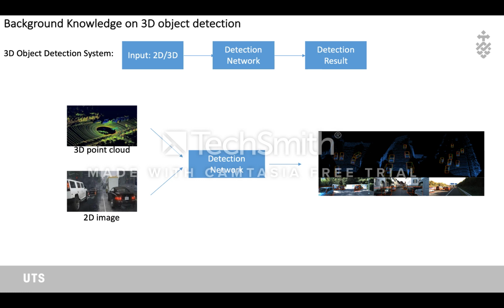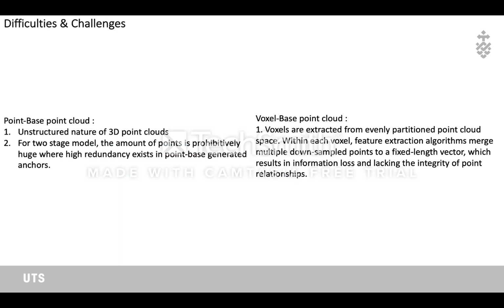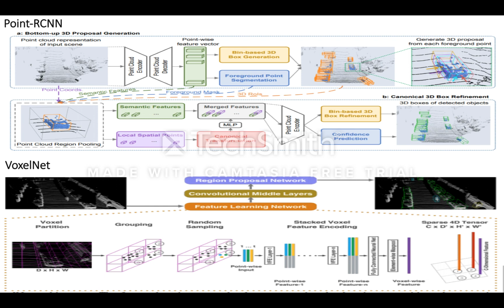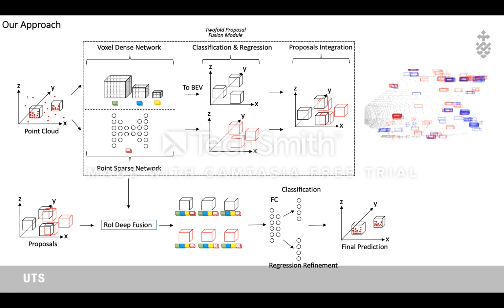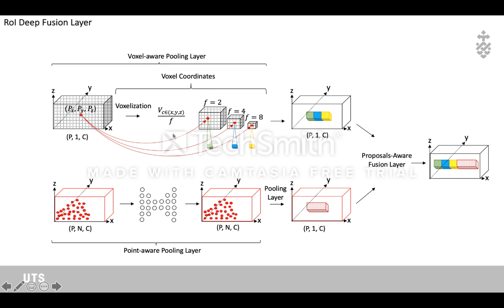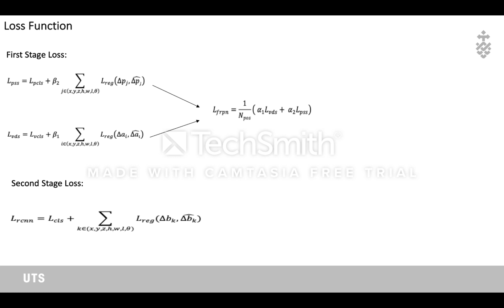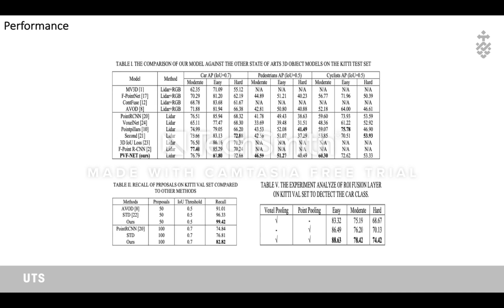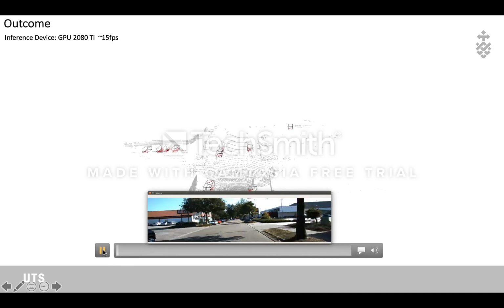Zhihao Cui Paper 55